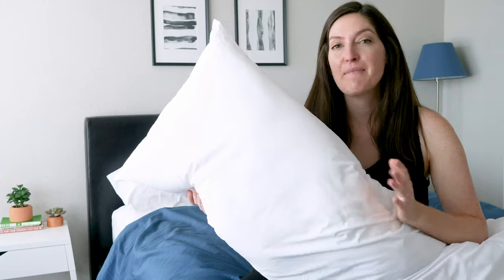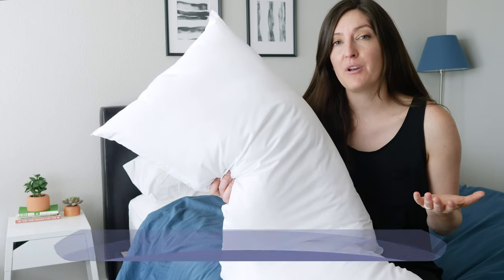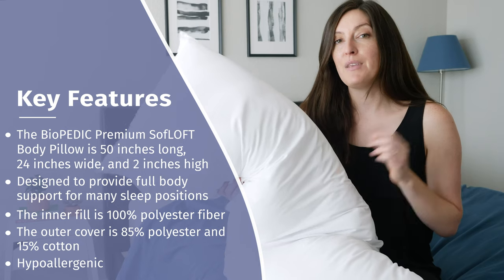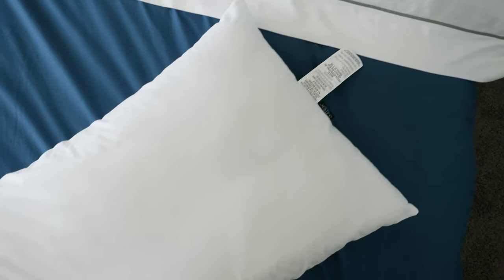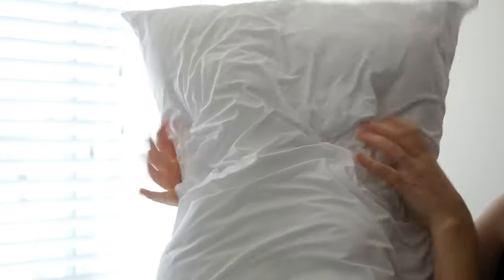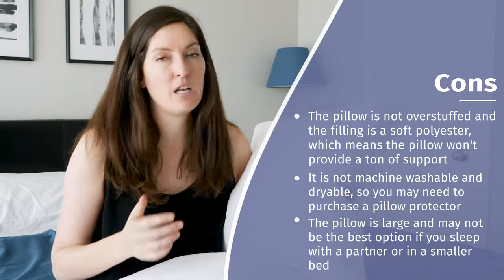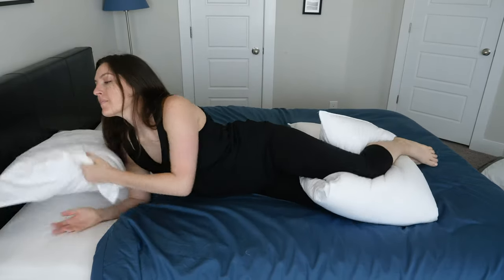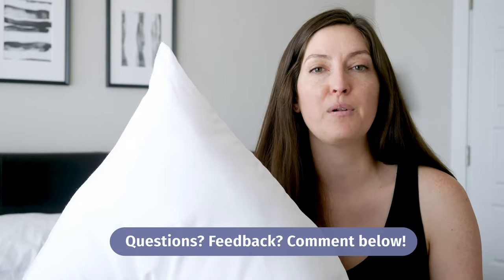BioPEDIC Premium SofLoft Body Pillow Review - A Big Name For A BIG Pillow!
Get the best price on the BioPEDIC Premium SofLoft Body Pillow

Check out my full written review of the body pillow with hi-res photos and detailed notes

This is a review of the BioPEDIC Premium SofLoft Body Pillow. The pillow does provide full body support in every sleep position; it’s just not overly supportive.

The dimensions of the pillow are 54” x 20” and its height is about 2”. The filling is polyester fiberfill (down alternative), and the whole pillow is hypoallergenic.

The cover is white, crisp, and made up of a blend that’s 85% Polyester and 15% cotton with a 240 thread count.

You cannot machine wash or dry the pillow. It’s spot-clean only; use a mild detergent, rinse and squeeze water out gently, and let air dry away from direct sunlight.

You can get these pillows at a variety of in-store and online retailers including Amazon, Home Depot, Walmart, and Wayfair. Price is around $18; definitely look for it to be under $20

The pillow is filled and finished in the U.S. from imported materials.

Larger individuals and those who want a lot of support may not find it with this pillow. It’s soft and has the ability to support your body, but it will be subtle as opposed to overly supportive. Otherwise, I think it’s a nice fit for all sleep positions.

Also, a pregnant person who wants a little support while they sleep on their side might enjoy this pillow either in front of or behind her.

It will need to be fluffed (by machine or by hand) occasionally to maintain loft.

If you want to learn more about how to spot-clean your pillow, check out our How-To video